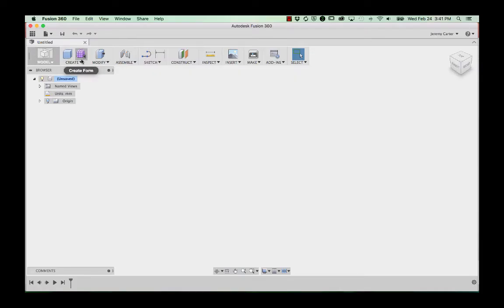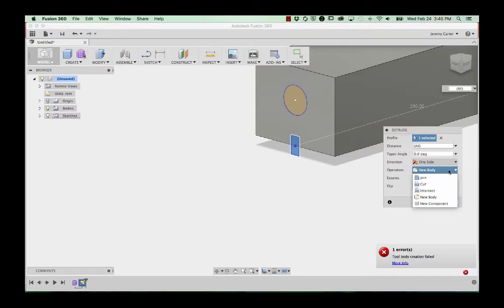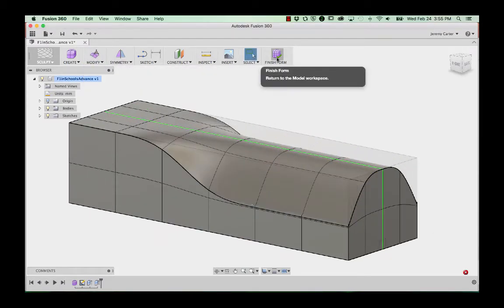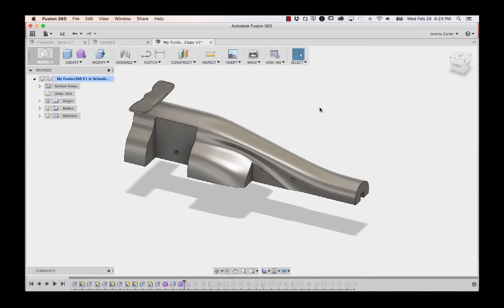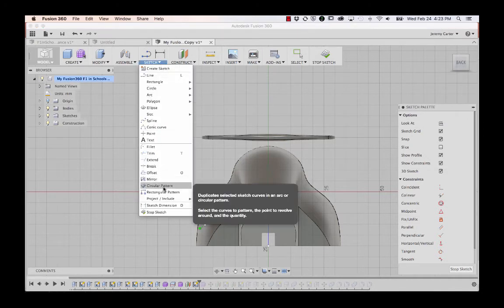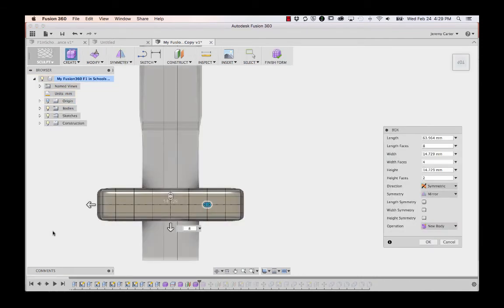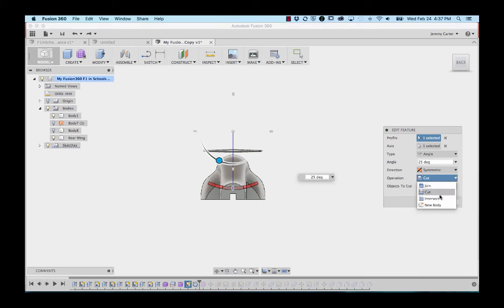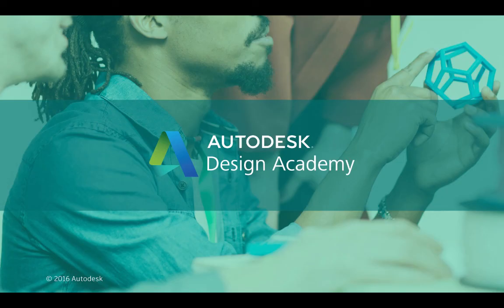f1inSchools advanced activity1